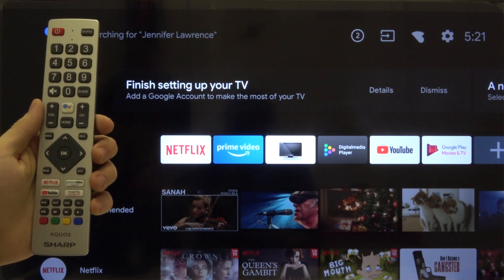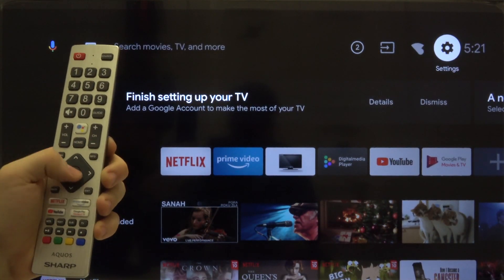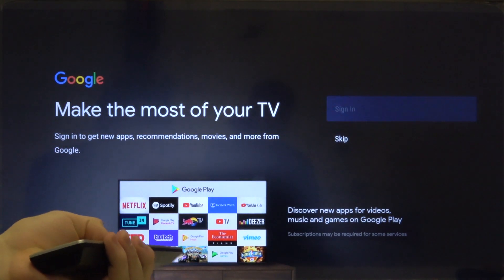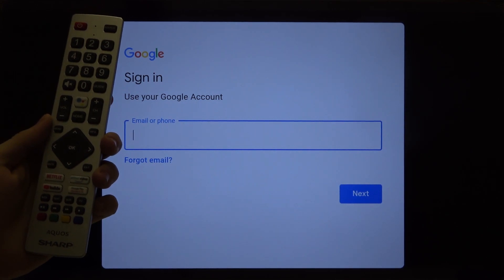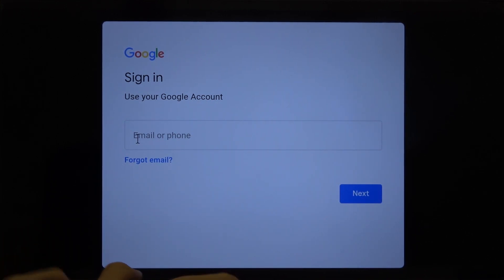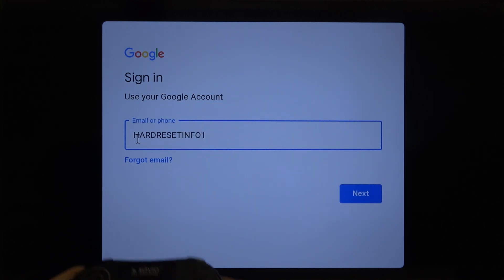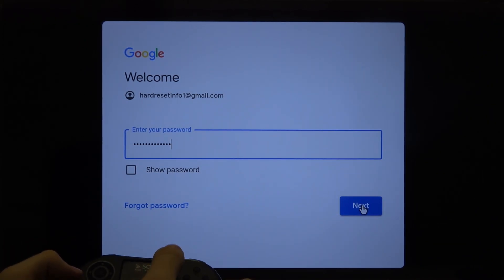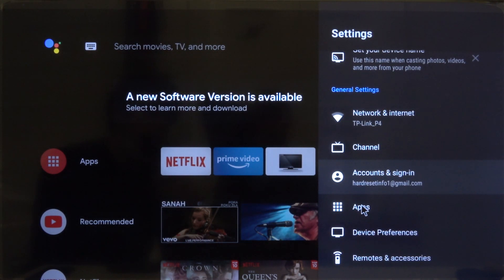How to Add Google Account to Sharp Aquos Smart LED TV - Use Google Services on Your TV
Adding Google Account to SHARP Aquos Smart TV is the first thing you should do when you configure this TV. It gives you whole range of new possibilities like installing new apps from Google Play Store or checking email with Gmail app. It is also necessary to play YouTube videos on SHARP Aquos Smart LED TV. This video will present you the best way to add your existing Google Account to SHARP Aquos Smart LED TV or create brand-new one.

How to add accounts on SHARP Aquos Smart TV? How to sign in Google account on SHARP Aquos Smart TV? How to remove accounts on SHARP Aquos Smart TV? How to sign off from Google Account on SHARP Aquos Smart TV? How to create new Google Account on SHARP Aquos Smart TV?